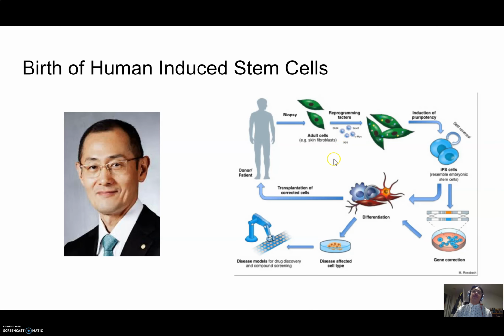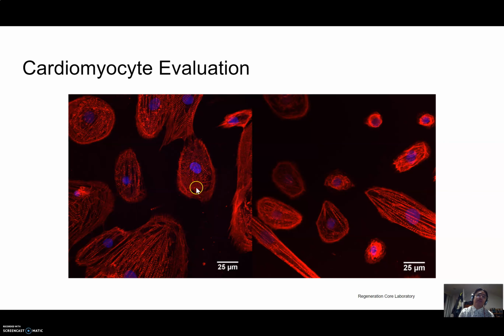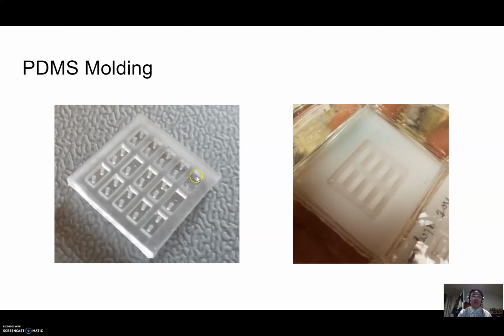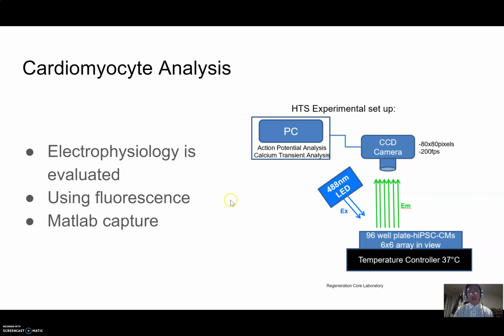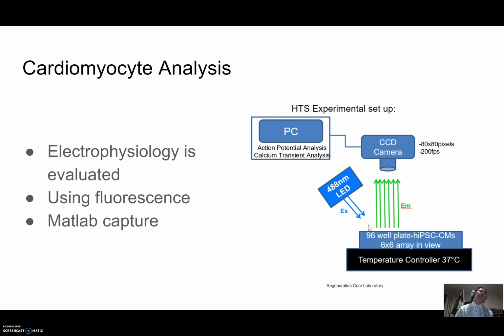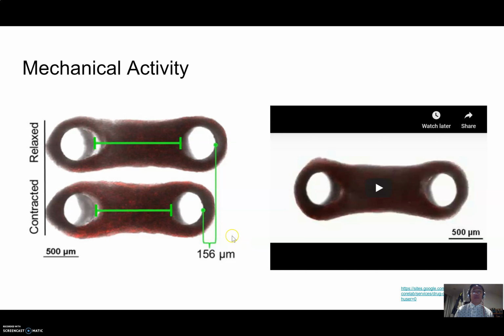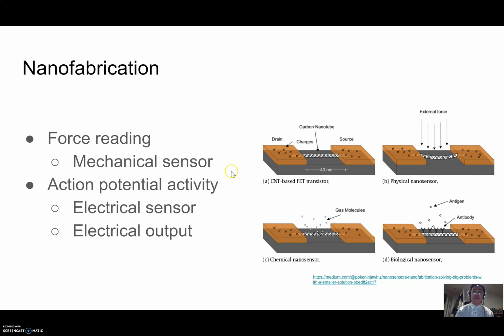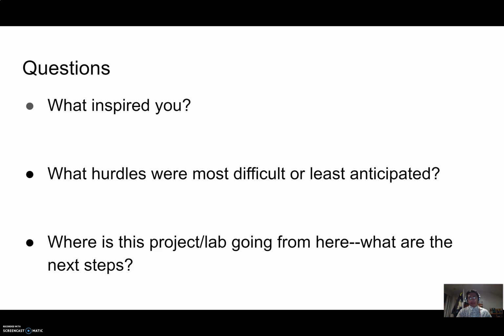Utilizing Nanofabrication for Cardiomyocyte Analysis